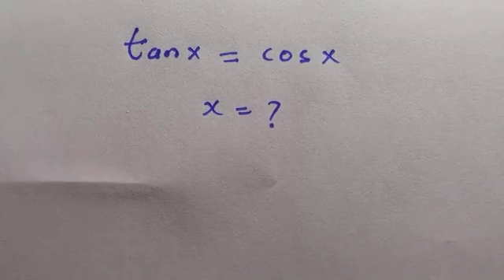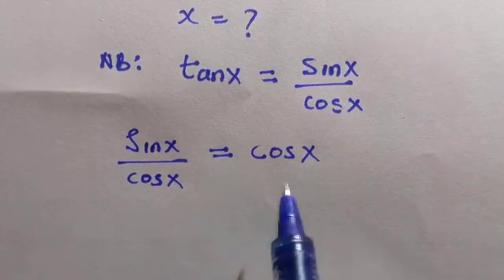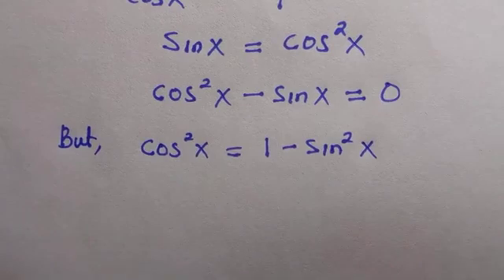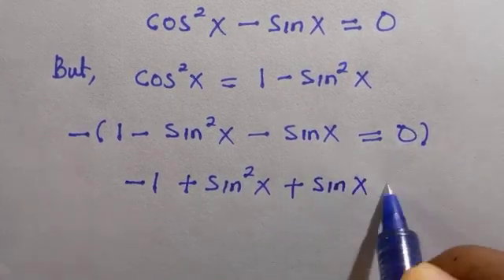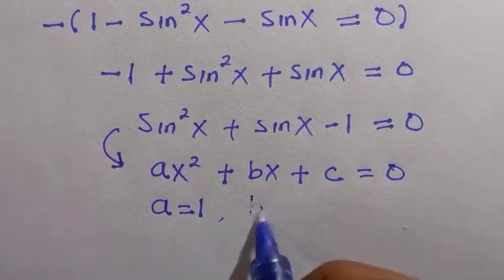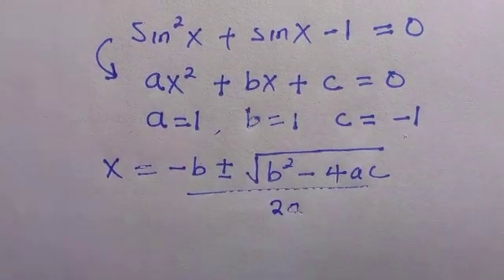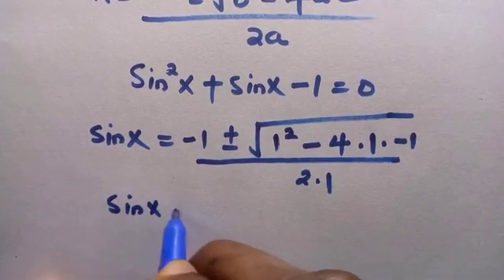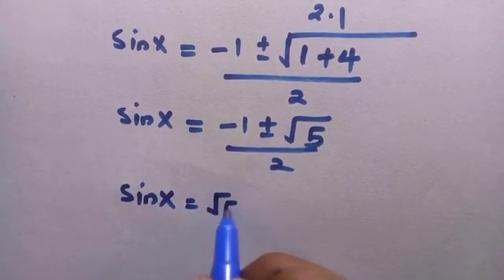tan(X) = cos(X), X=?